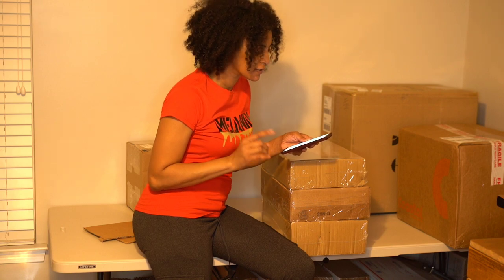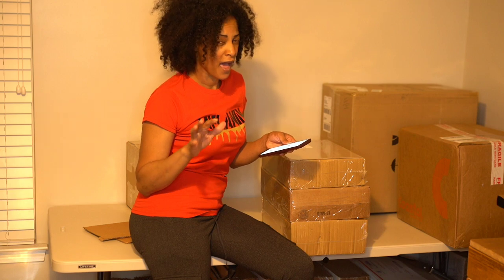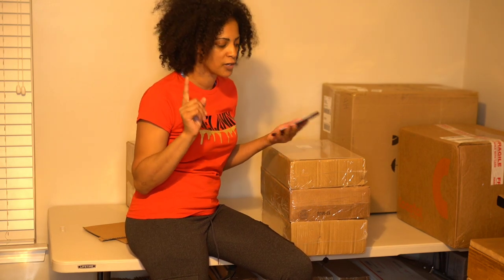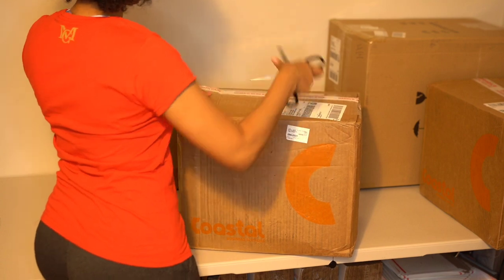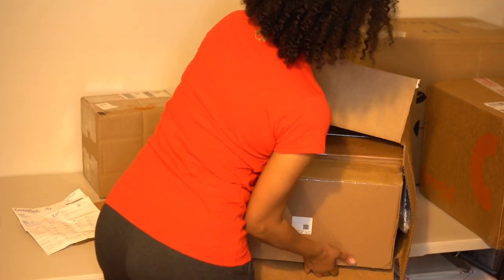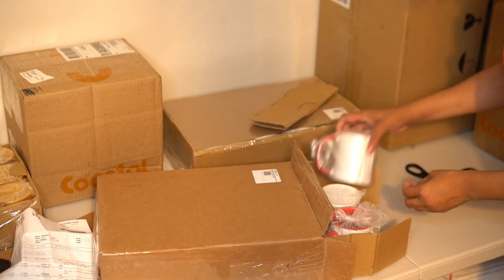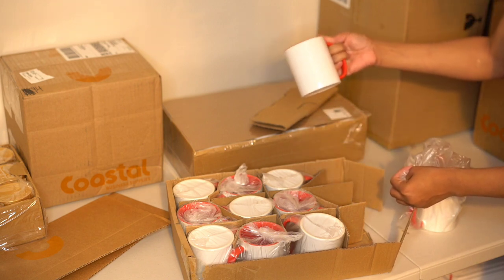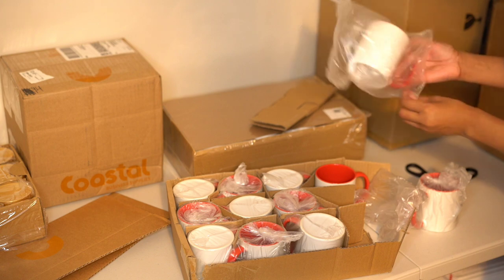Unboxing The Best Priced Mugs and Supplies from Coastal Business!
Unboxing The Best Priced Mugs and Supplies from Coastal Business.  They have great options to choose from, great variety with quick shipping.

Family YTC: Katrina B TV

Products Used:
Sublimation Mugs and shipping boxes